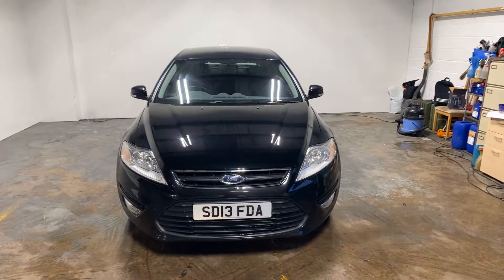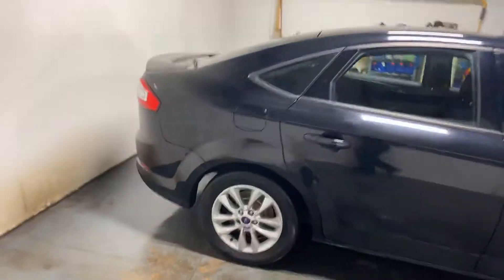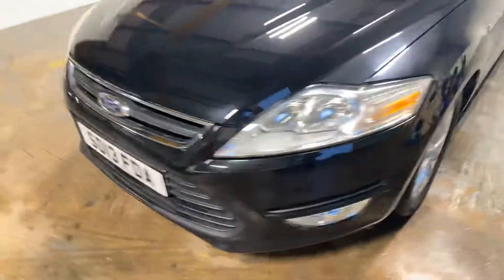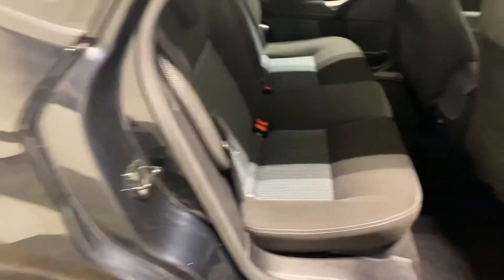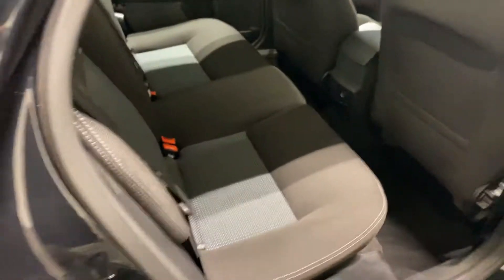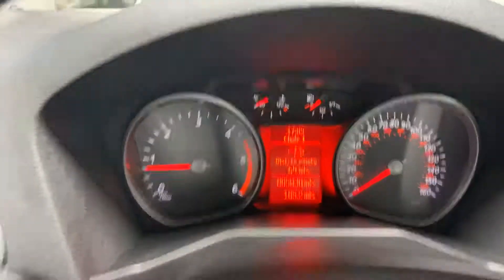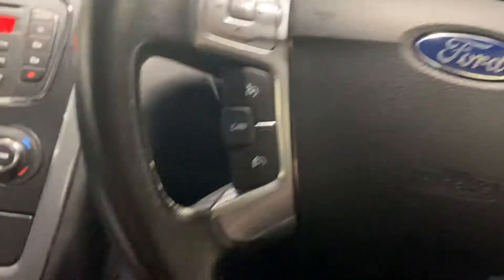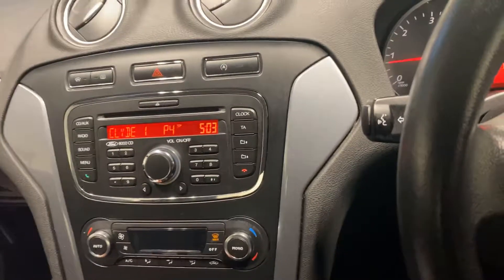4 November 2019